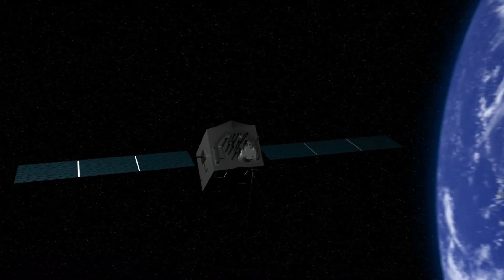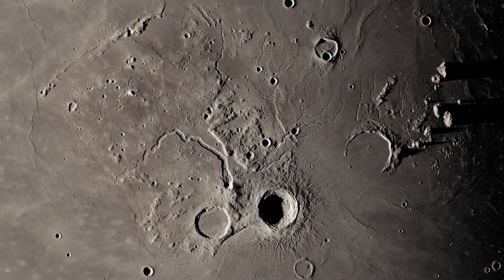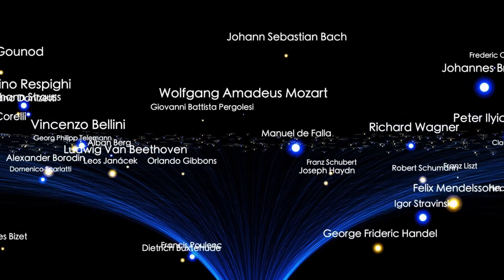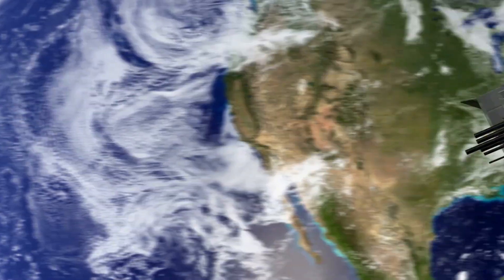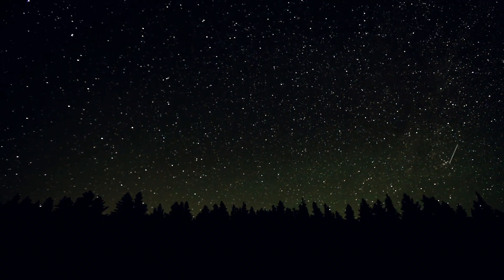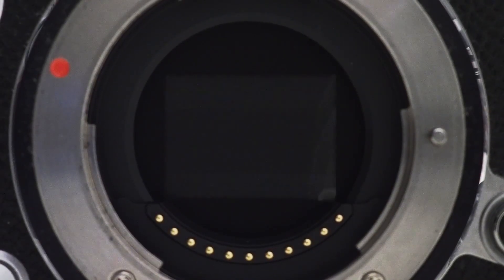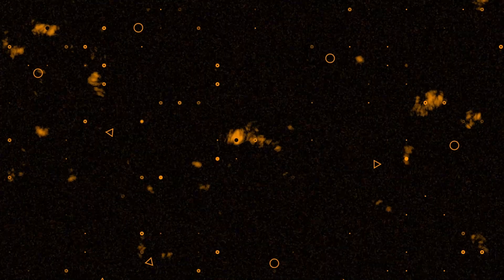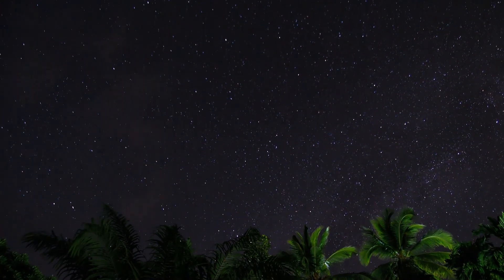Harvard Astronomers Warn: 3I/ATLAS Is on a Collision Course with Mars - NASA On Alert!